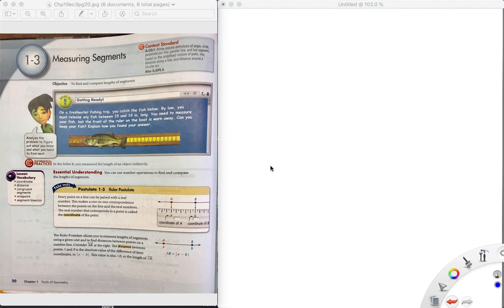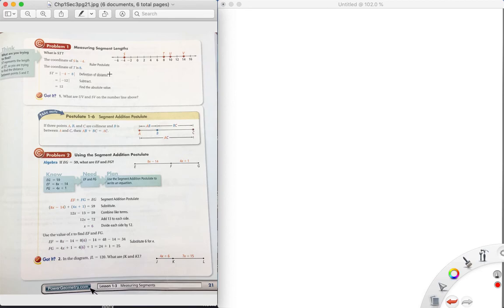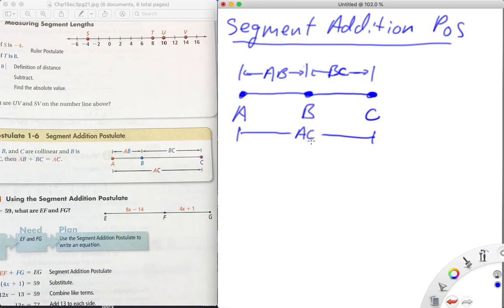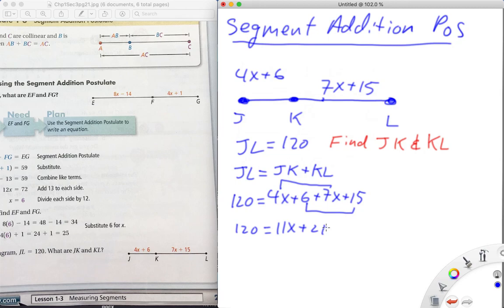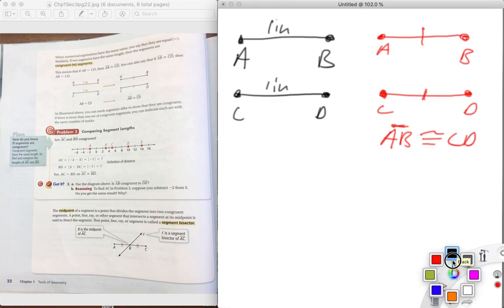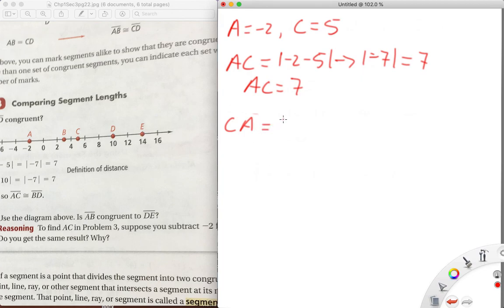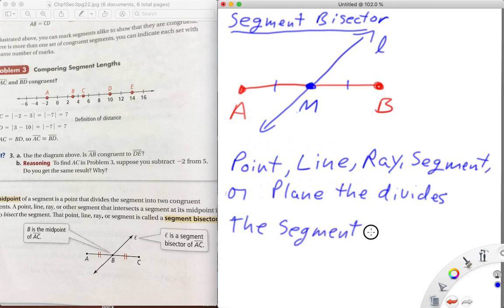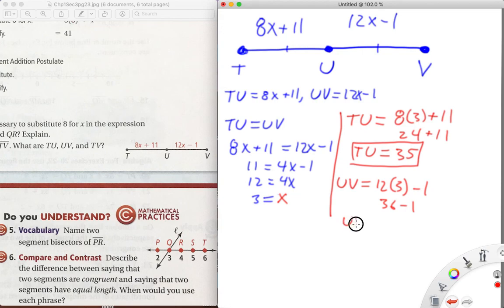Geometry 1.3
Segments